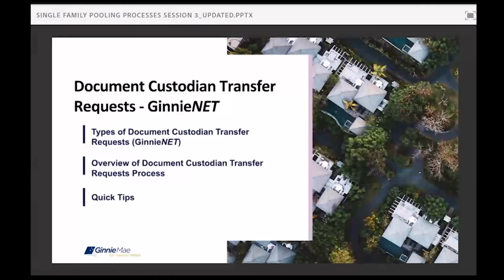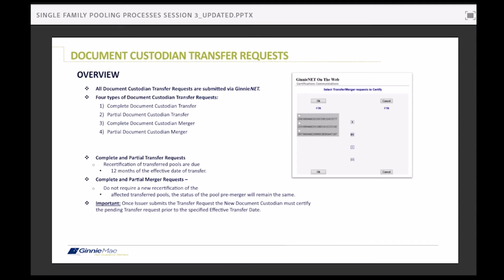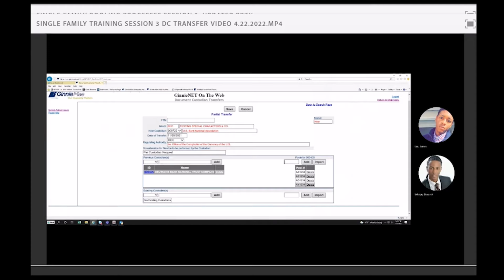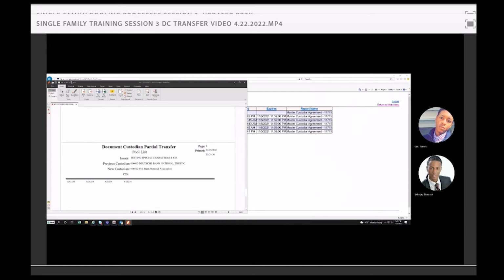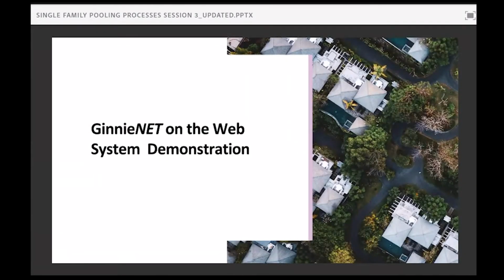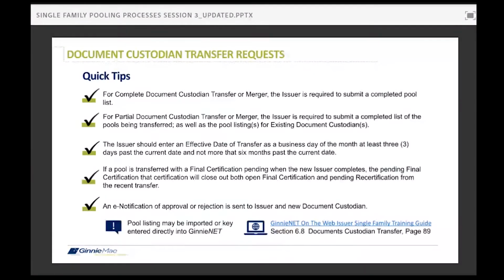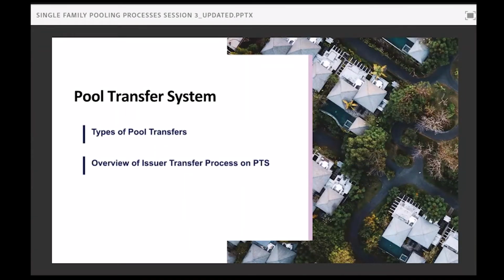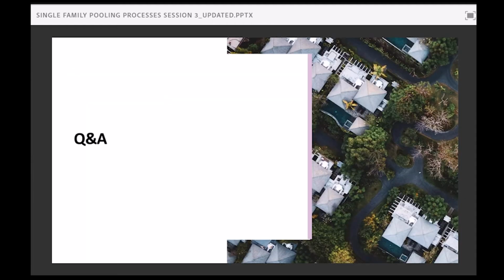Ginnie Mae Single Family New Issuer Training Pooling Processes lll